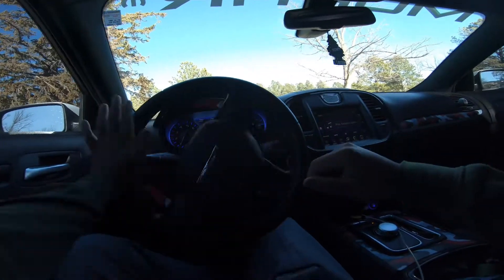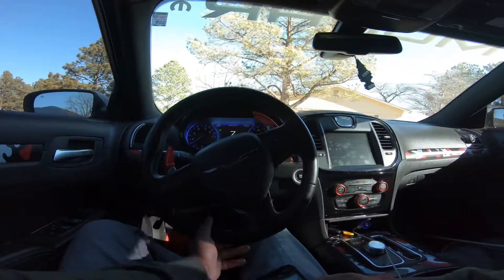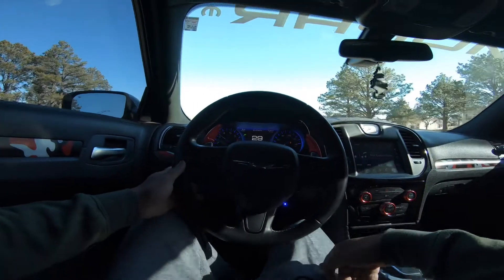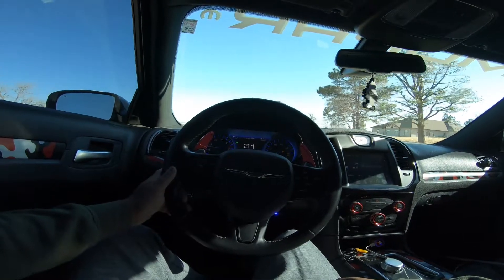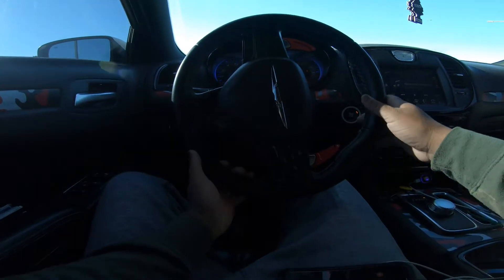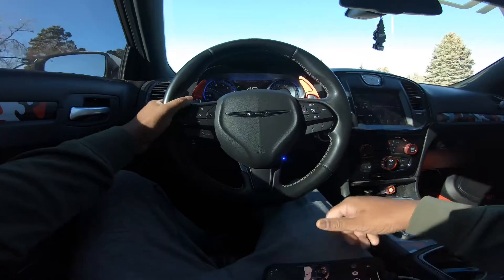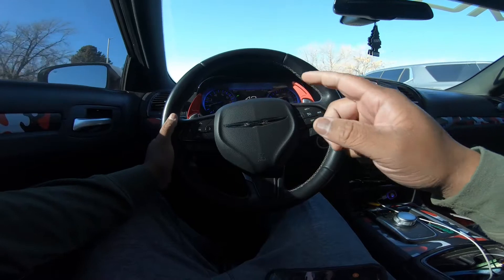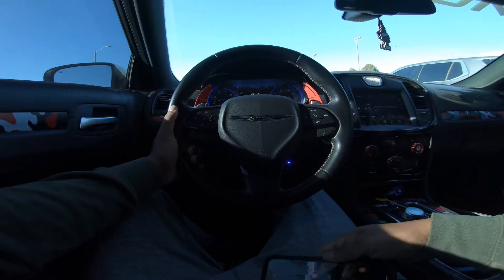My Modded V6 3.6L Chrysler 300S Ran A 0-60 In How Many Seconds?!!! 🤯🤯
Here’s the video that probably everyone has been interested in the most!!!

I finally got a accurate 0-60 time when I was out driving!! The time is ridiculous, even surprised me!! It’s a one time 0-60 in what seemed like perfect conditions!

The 0-60 clip starts at 1:08 if you want to go straight there but watch the whole video through.